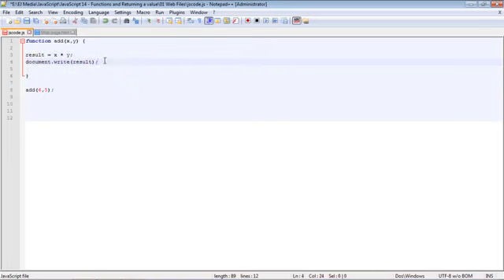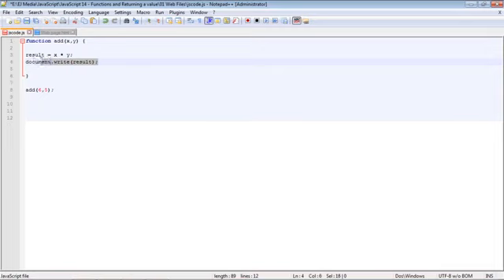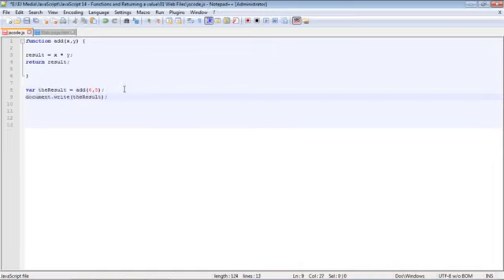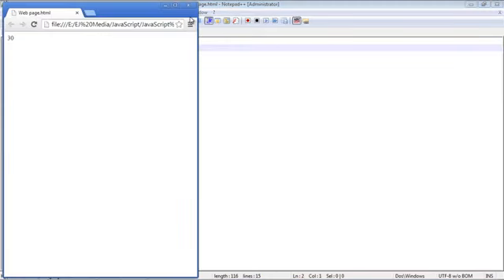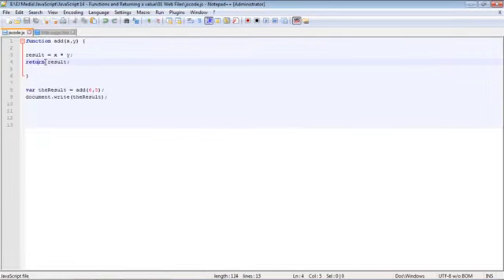14 JavaScript Tutorial for Beginners 14 Return statement | Computer Monk 🔴